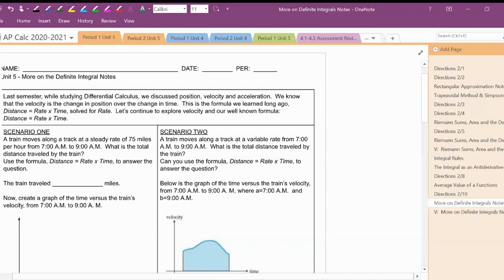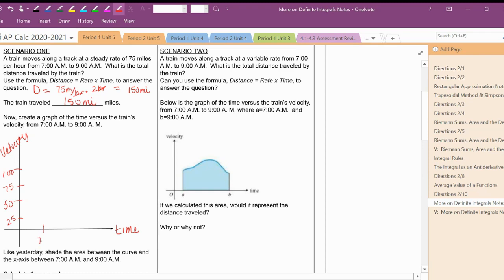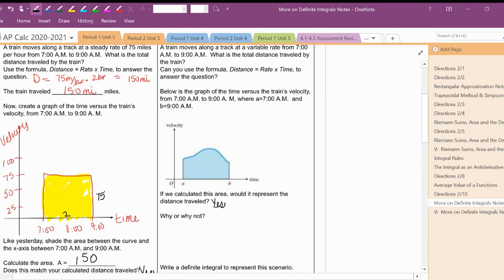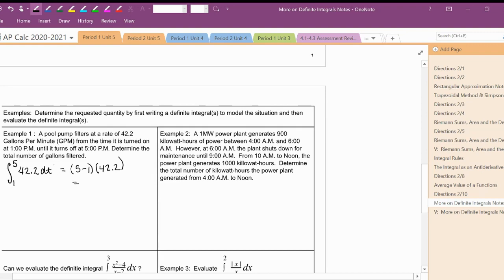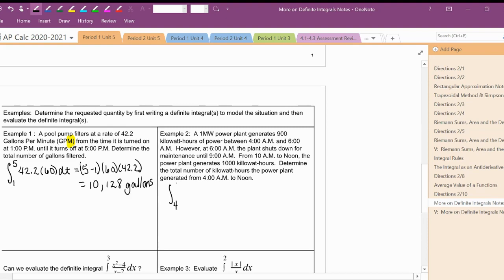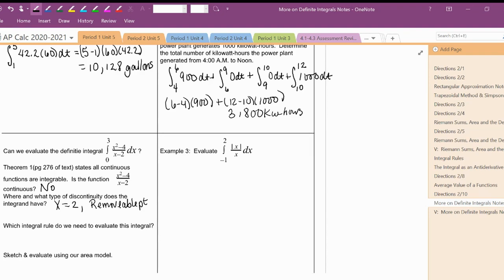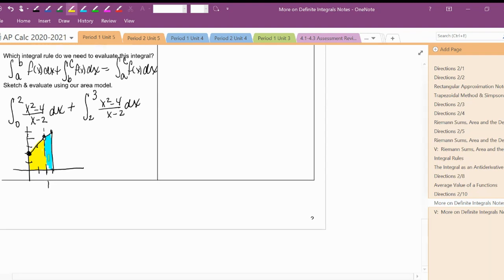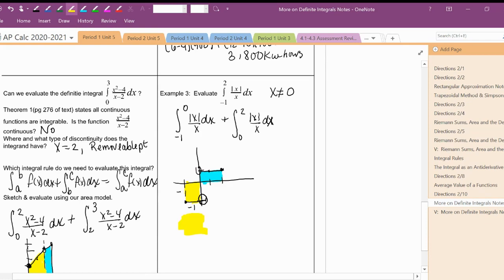AP Calc More on the definite integral